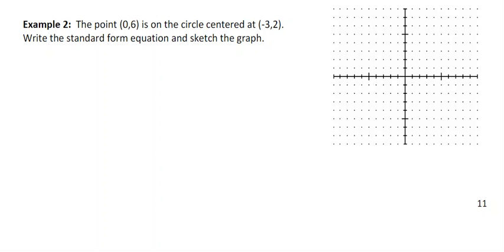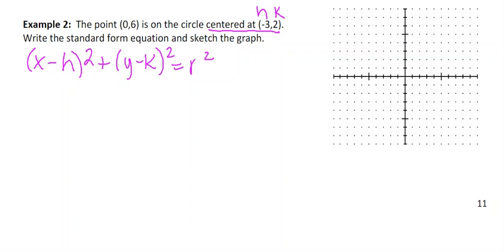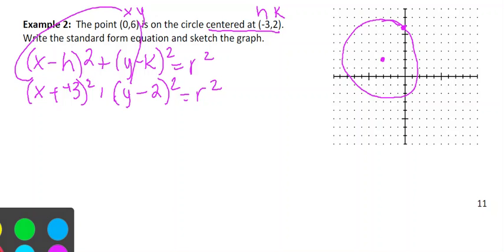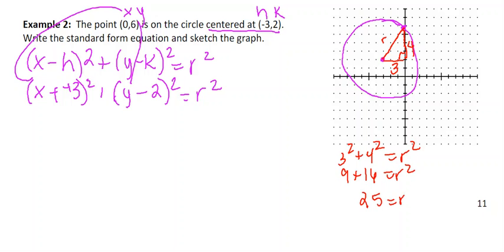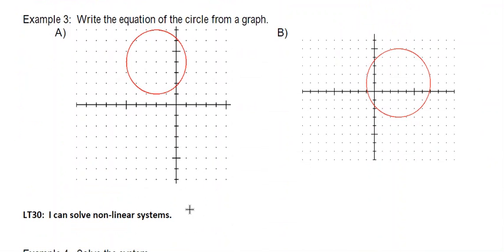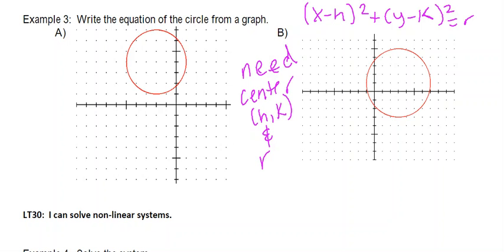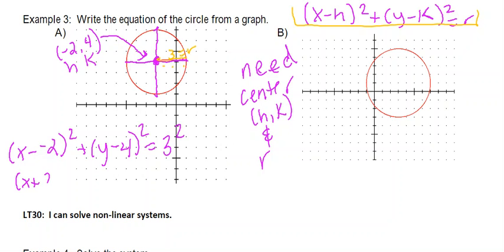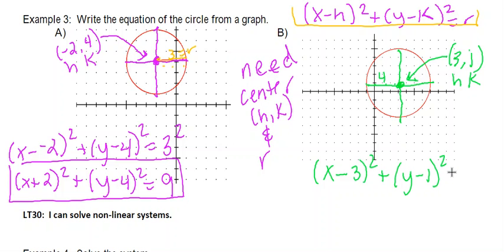Conics circles examples writing equations